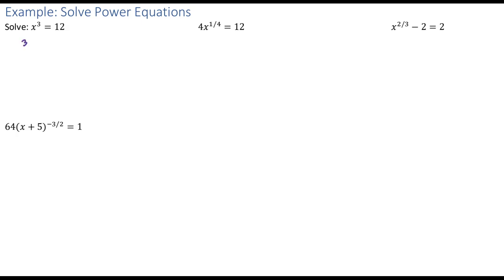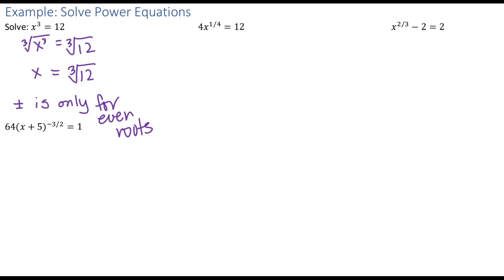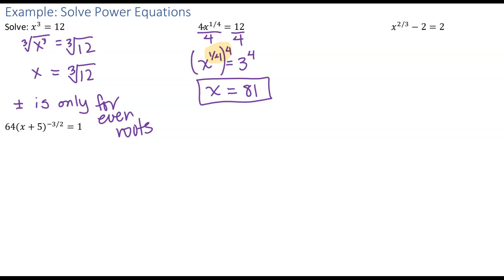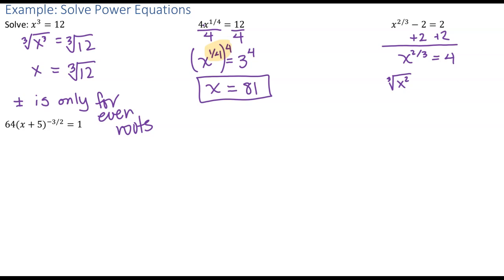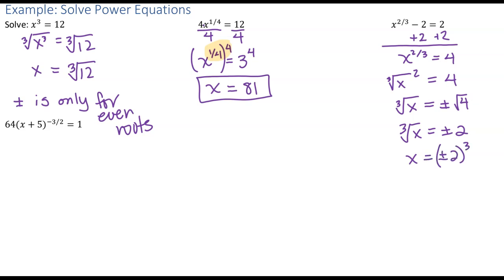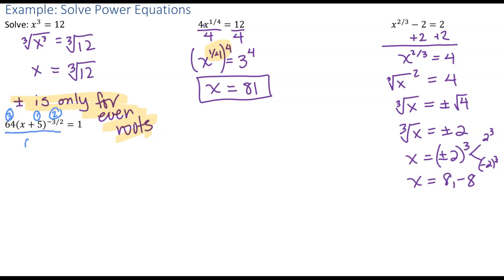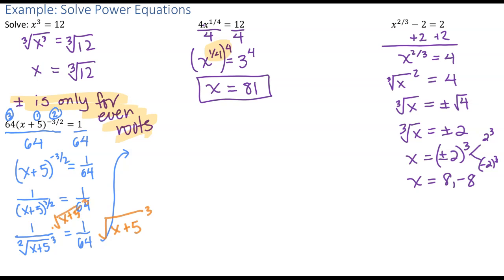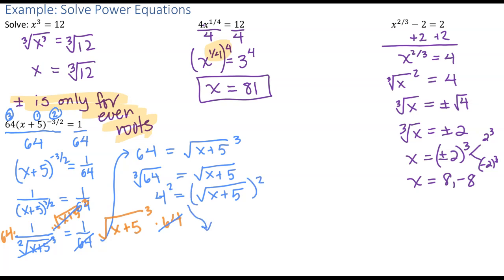M098 6.1 Solving Power Equations